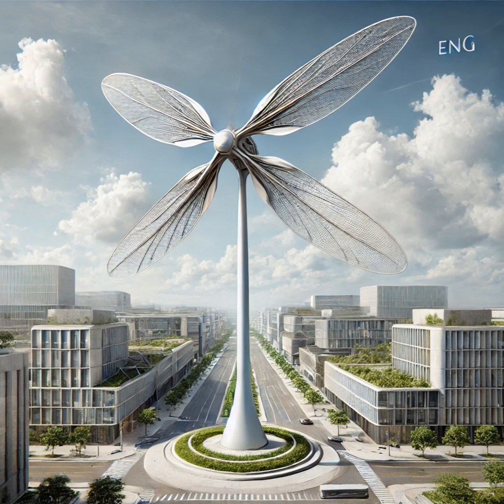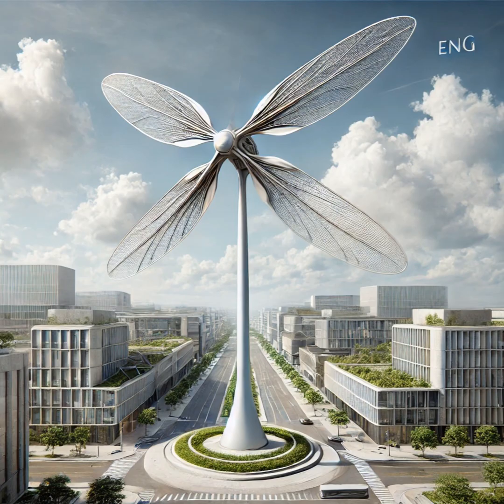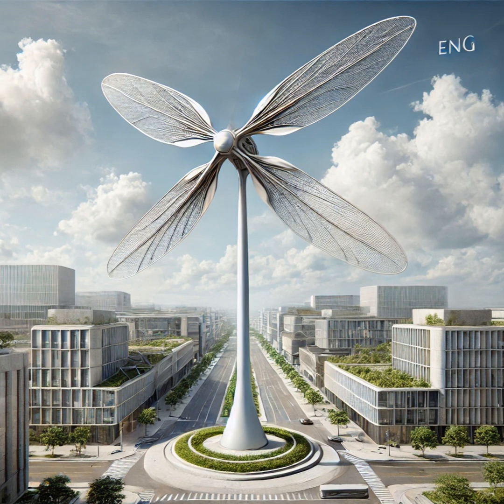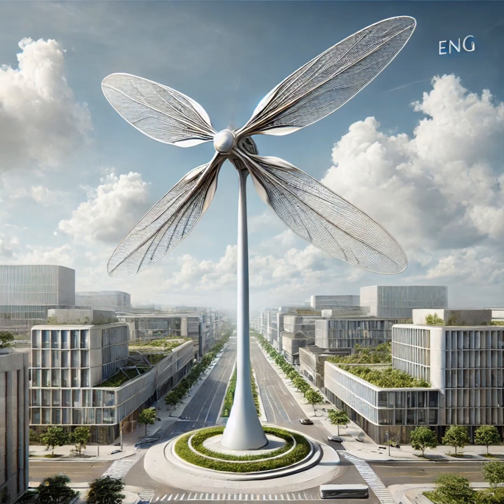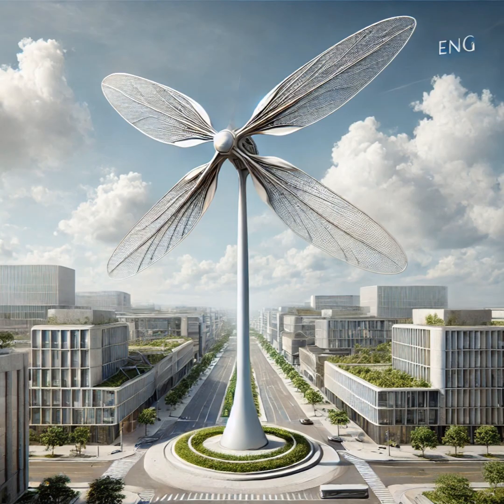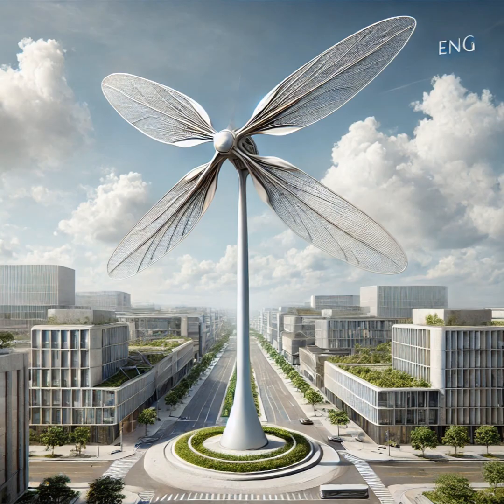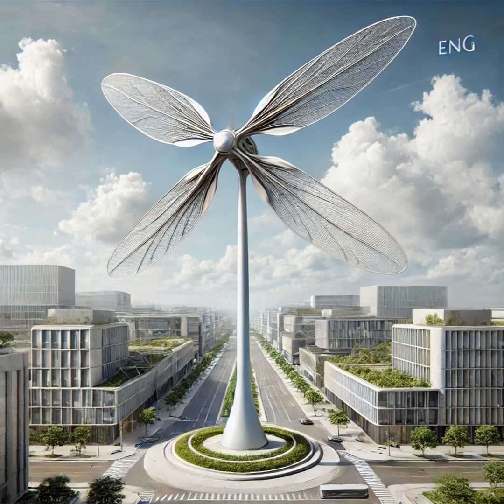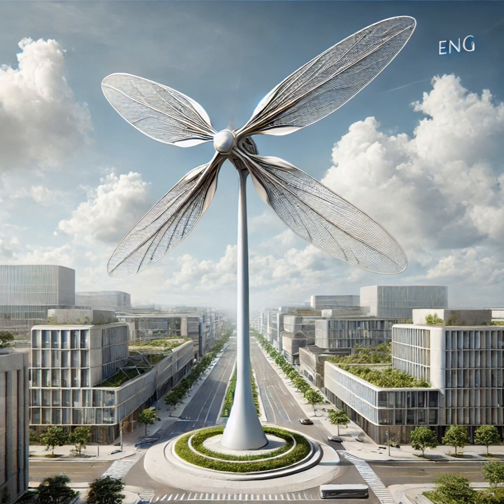The Future of Cities: Urban Renewable Energy 2025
The Dragonfly turbine, an urban wind turbine designed by Renzo Piano and ENEL Green Power, stands out for its compact and quiet design inspired by the dragonfly. It is energy-efficient even in low wind conditions. Successful tests in Pisa have demonstrated its potential to power urban areas. The article emphasizes its seamless integration into the environment and its ability to meet the growing energy demands of cities. Readers' comments range from enthusiasm to skepticism, with questions about its commercialization and cost.

👉 Books in USA about Ai
👉 Books in Canada about Ai

The goal of this podcast is to explore the limits, possibilities, and implications of artificial intelligence in our daily lives, as well as in more experimental and unexpected contexts. **"How far can they go?"** is the central question driving each episode, where experimentation serves as a common thread.

This podcast goes beyond mere debate: it offers a structured approach to testing, understanding, and analyzing the tangible outcomes of these technologies, whether it's their ability to mimic human emotions, interact in complex environments, or solve real-world problems.

The accompanying playlist is designed to spark critical reflection among listeners:
- What real benefits do AI bring?
- What hidden disadvantages and risks come with them?

More than just a conversation between avatars fueled and guided for dialogue by Philippe's in-depth research, this podcast is an open invitation to engage in dialogue. Listeners, whether loyal subscribers or newcomers, are encouraged to actively participate in this collective exploration by sharing their ideas, doubts, and experiences, thus creating an engaged community around a subject as fascinating as it is controversial.

** Photographer and Photo Sales